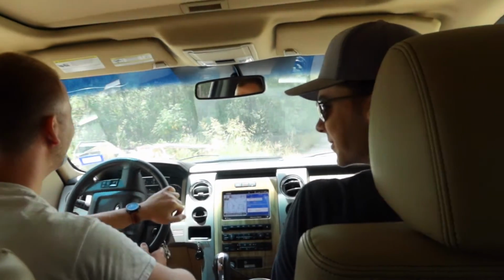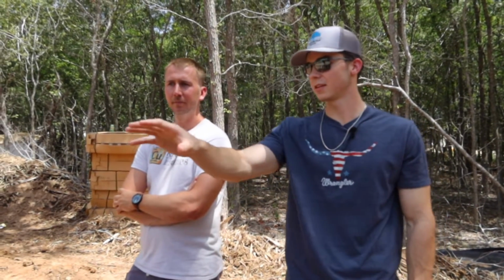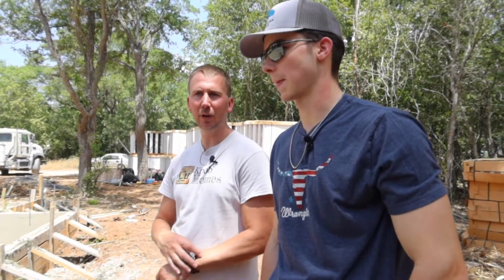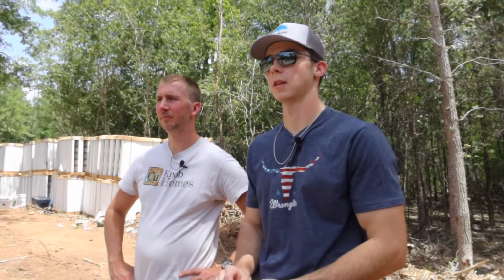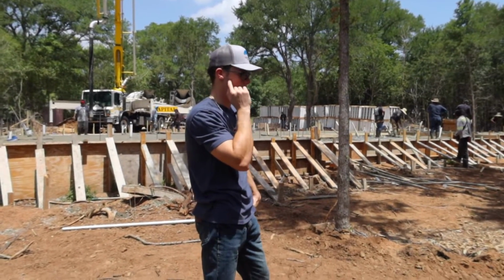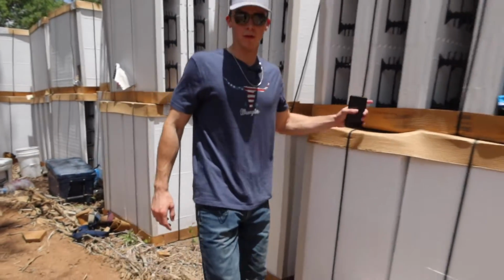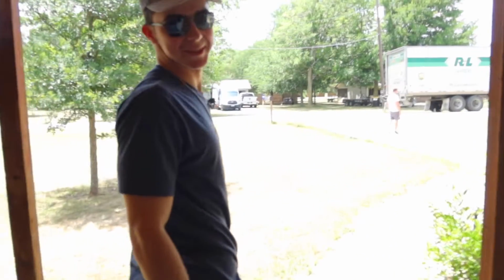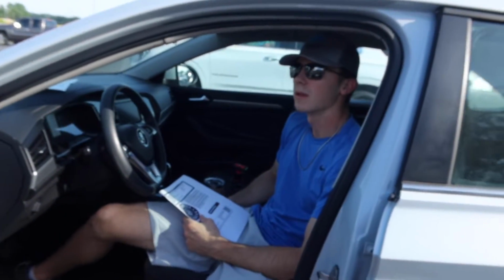Day In The Life Of A 19 Year Old Real Estate Agent | Vlog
In this video, Connally, a 19 year old Real Estate Agent, shares a realistic day in the life of a real estate agent in a vlog style. It's not your typical sit down video explaining what you "should be" doing. Nothing was planned, we grabbed the camera and filmed our day, this is truly " A Day" in the life. As you watch, you will see majority of the day we were out of the office. Some days in real estate are jam packed and you're doing emails, on the phone, and showings all day, and others... well, some days there's nothing. So, this video isn't about the in-depth work of what an agent typically does. We have a little fun, do some work, and also learn something new about the construction and new build side of real estate during this day.

At the age of 18, Connally took on an internship in real estate which led to him becoming a real estate agent. Tune in and learn with him as he shares his experience and knowledge with all things real estate, the REAL Stakes of Real Estate.